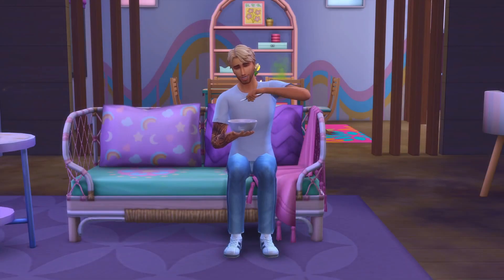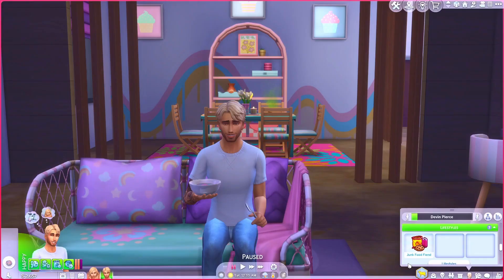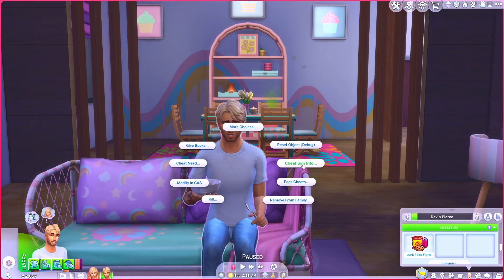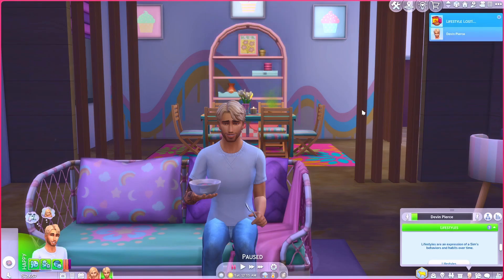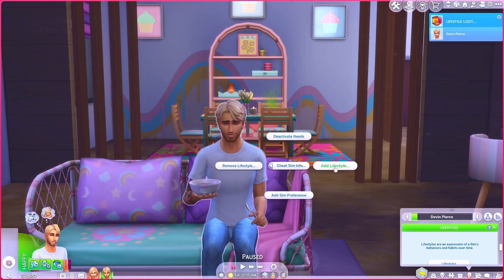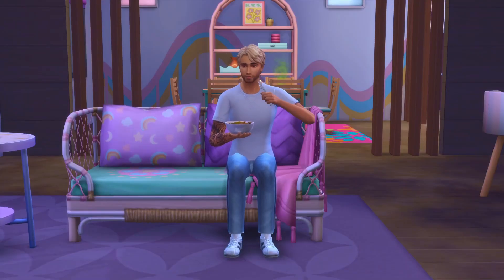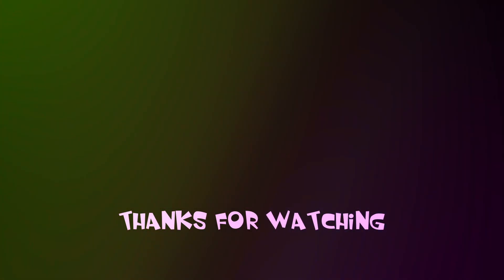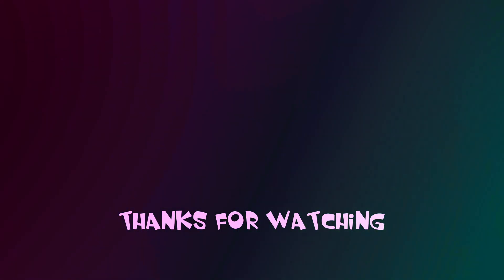Sims 4 How To Add And Remove Lifestyles *Snowy Escape Required*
The Snowy Escape Expansion Pack came with 16 different types of lifestyles. If you would like to remove or add lifestyles without having to wait for your sim to achieve them you can use a cheat.